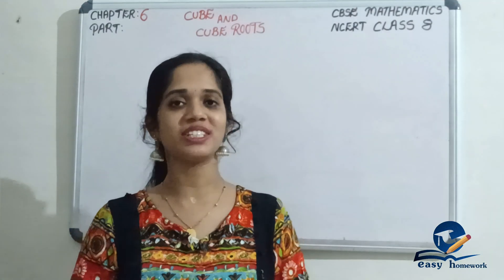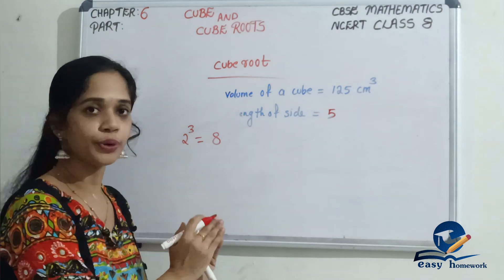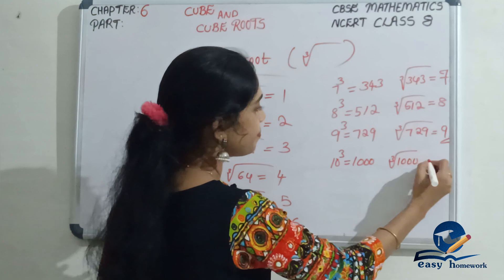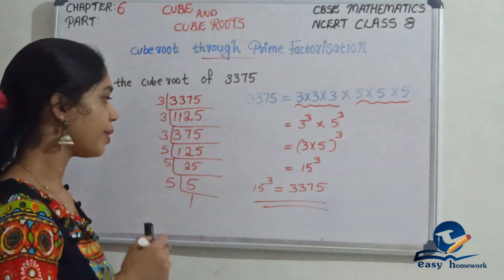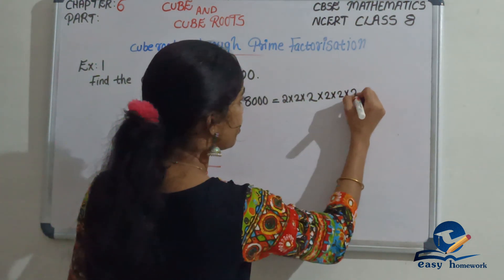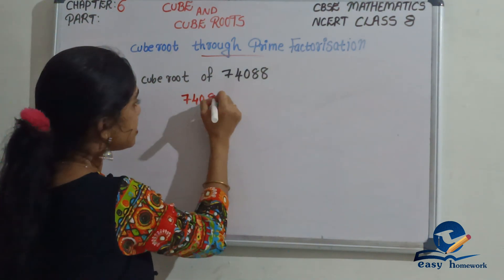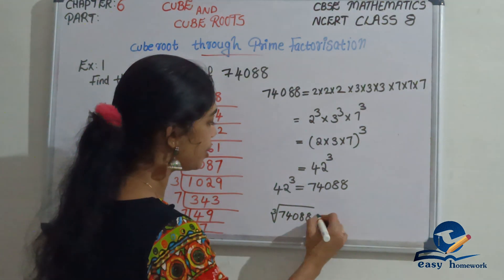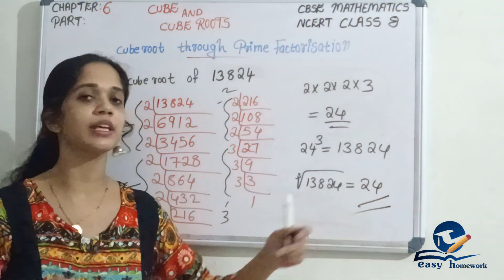Cube&Cube root#PART 8 CBSE MATHEMATICS CLASS 8 CHAPTER 7 cube root#malayalam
Cube and Cube Root || CBSE MATHEMATICS CLASS FOR 8 in Malayalam
cube and Cube Root